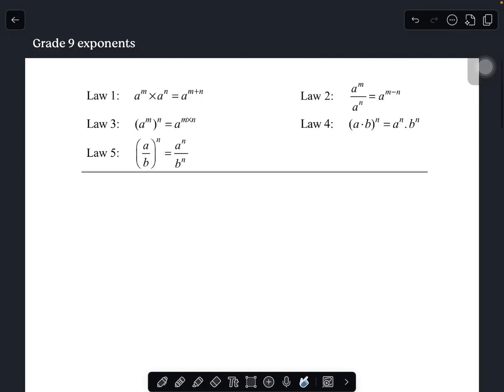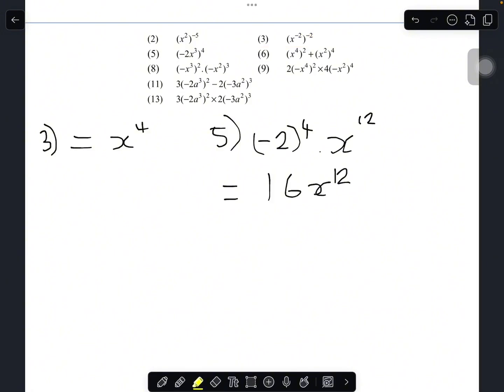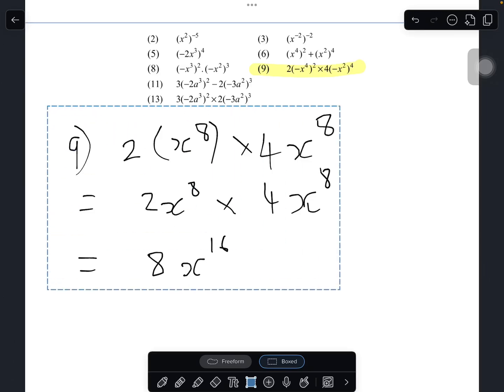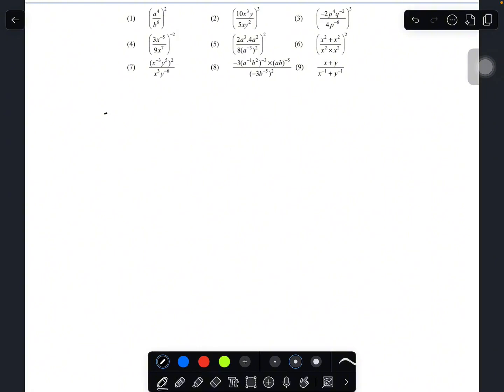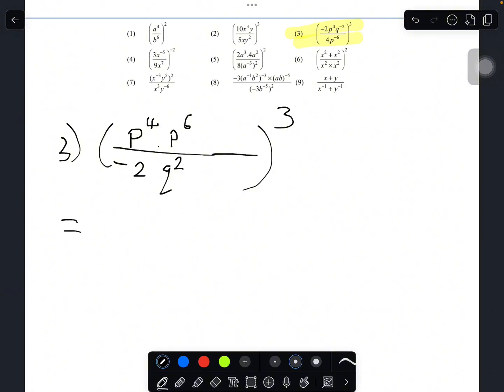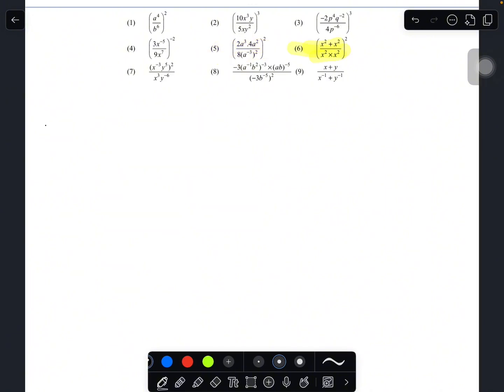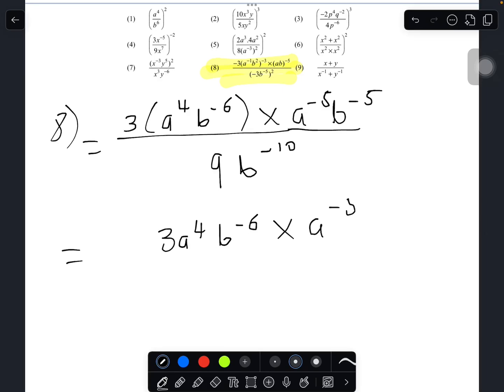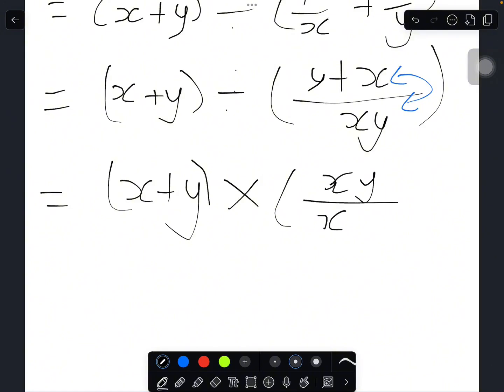Mastering Grade 9 Exponents: Simplification Made Easy!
In this video, we’ll break down the process of simplifying grade 9 exponents, making it easy to understand and apply. Whether you're tackling negative exponents, zero exponents, or multiplying and dividing with powers, this tutorial will guide you through all the essential concepts. By the end of this video, you'll be equipped to simplify complex exponent expressions with ease. Perfect for students, teachers, or anyone looking to strengthen their understanding of exponents!